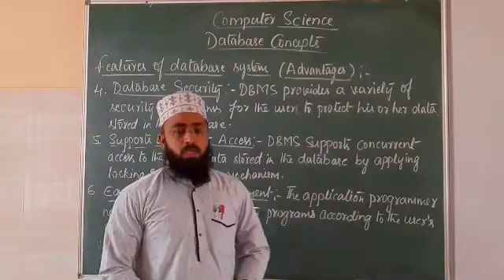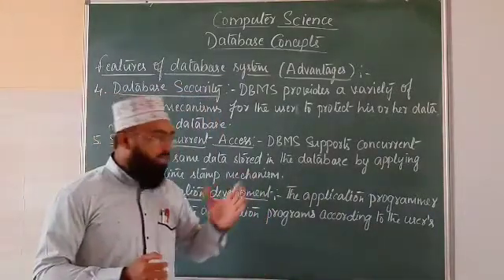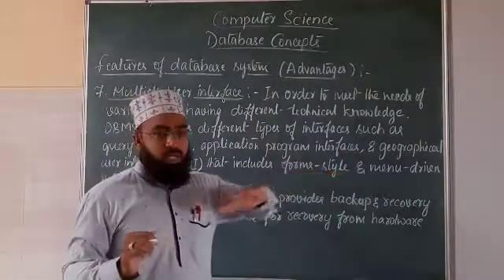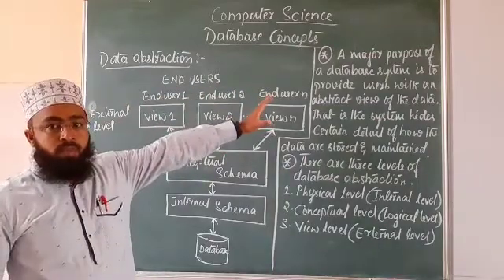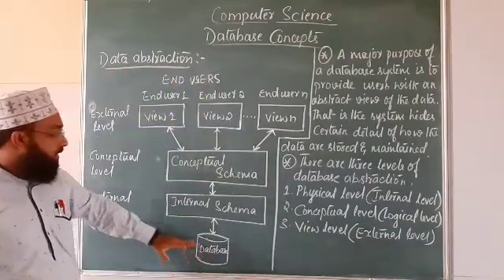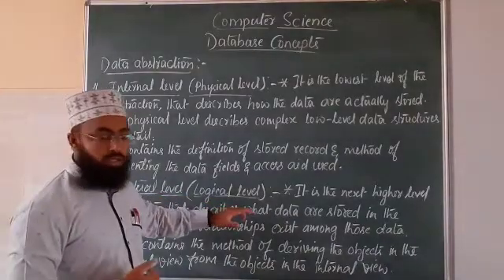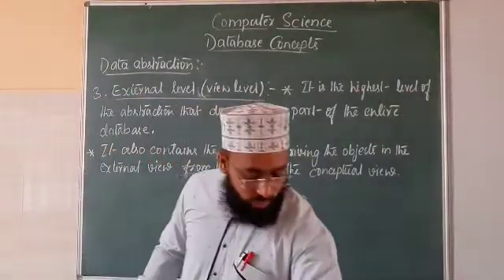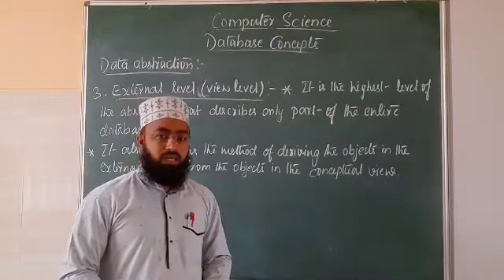II PUC Computer Science Class 93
Database Concepts Part-5